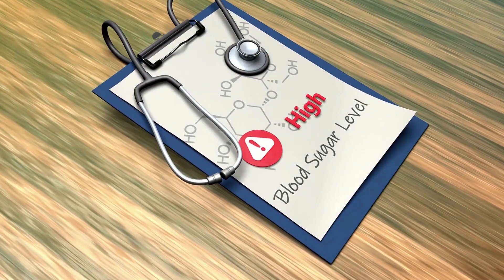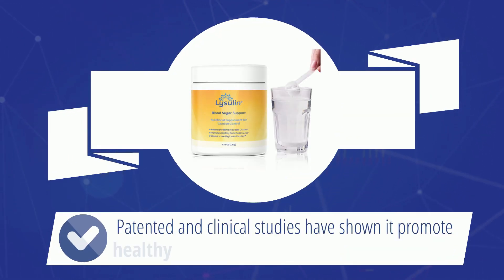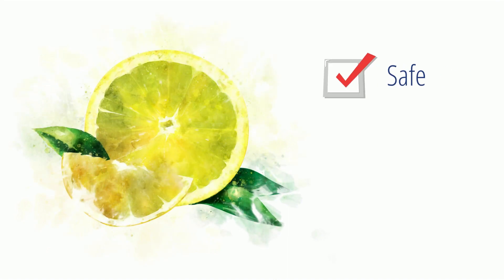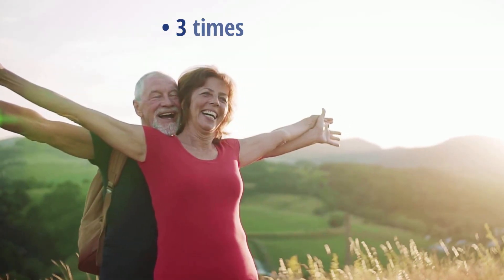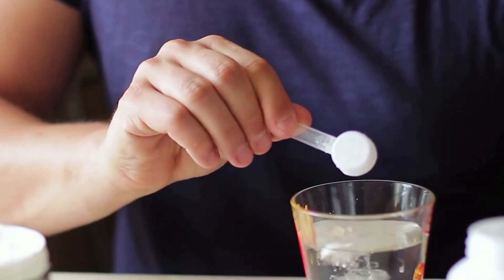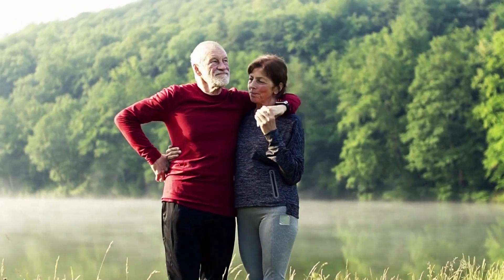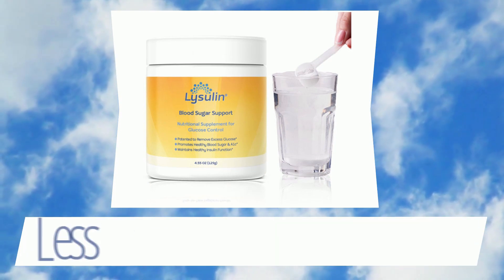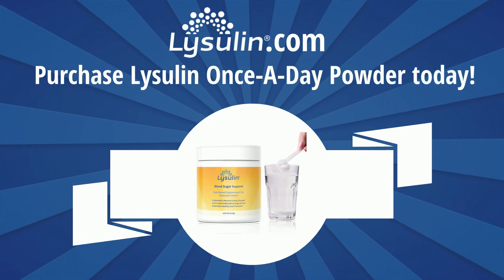Lysulin Powder Helps You Manage Your Glucose, A1c and Insulin Levels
Dr. John F. Burd, PhD BIO

* University of Wisconsin (1975) – PhD in Biochemistry.  Not an MD.
* Founder and inaugural CEO of Dexcom. Market leading system for continuous glucose monitoring.  * Helping 2 million people worldwide.
* Winner of the Ullman Award for Innovation in Clinical Chemistry
* In the American Association of Clinical Chemistry Hall of Fame
* 40 year career dedicated to solving health problems using biochemistry.

blood sugar is 400 how to bring it down